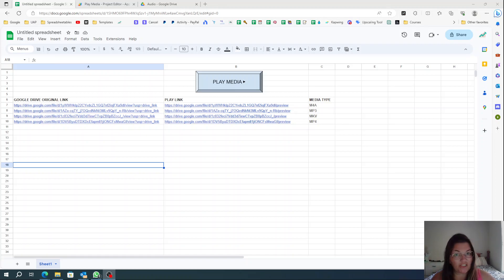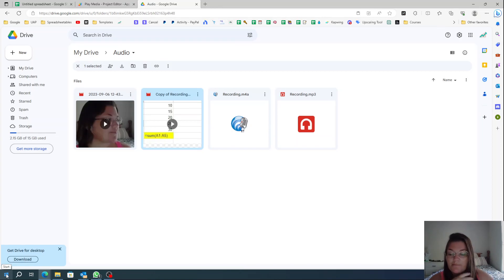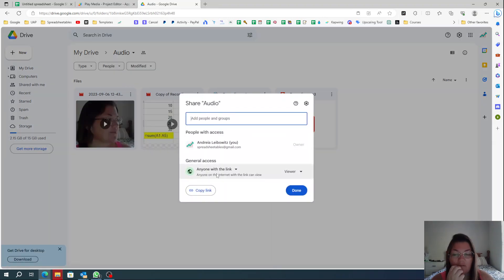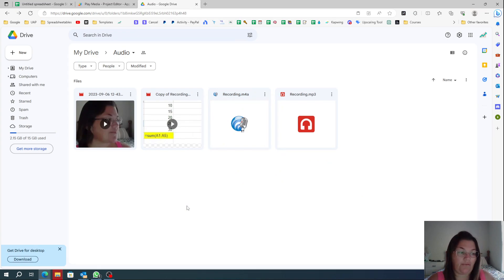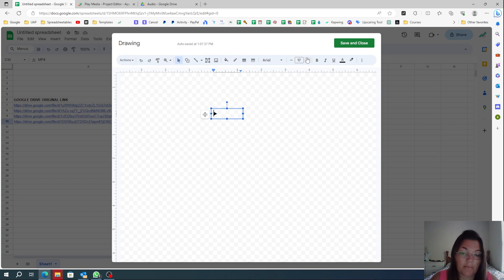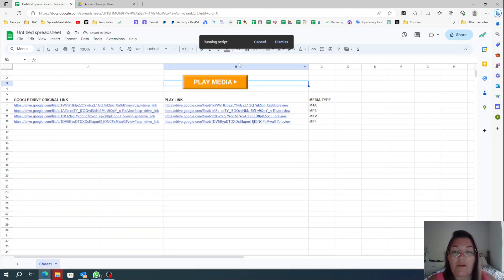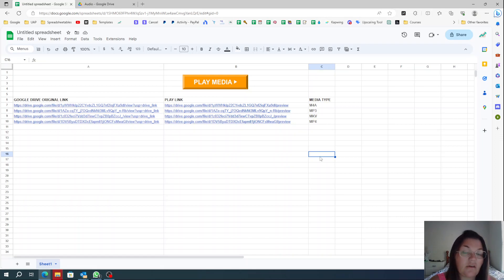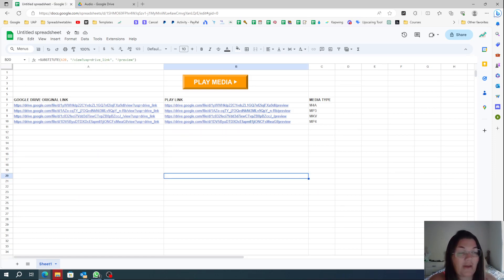Play Audio (or any type of media) INSIDE Google Sheets! Perfect for teachers, coaches, podcasters..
🎥 Play Audio (or any type of media) INSIDE Google Sheets!

📌 Video Description:

In this tutorial, we'll show you how to embed a media player inside Google Sheets, allowing you to play audio or video files directly from your spreadsheet. Whether you're using Google Sheets for presentations, educational purposes, or just for fun, this feature can add a new dimension to your spreadsheets!!

📝 The Code: Unfortunately Youtube won't let me post the code here, due to some characters that are included. 😵 But I shared the code on my FREE Facebook group, see below to join!

🔗 Helpful Resources:

🥳 Join our FREE Facebook Group for more Google Sheets Tips

🥳 Join The Spreadsheet Hub membership and get insider tips as well as more how to tutorials, and / or done for you templates that you can RESELL